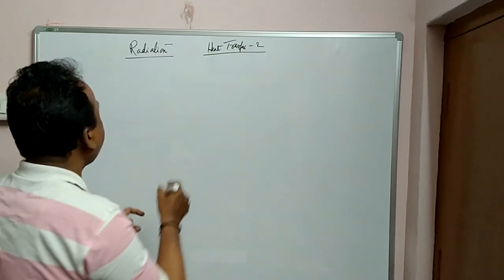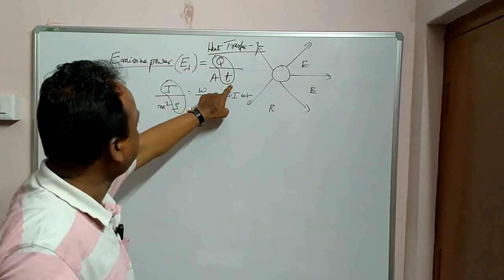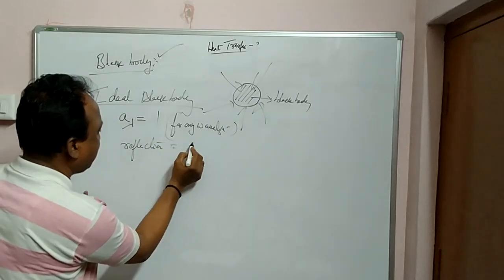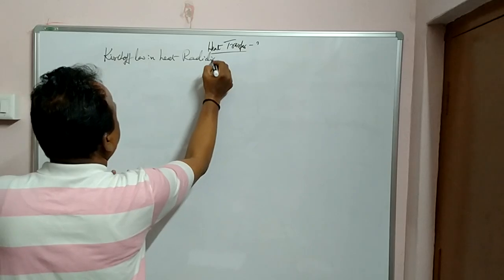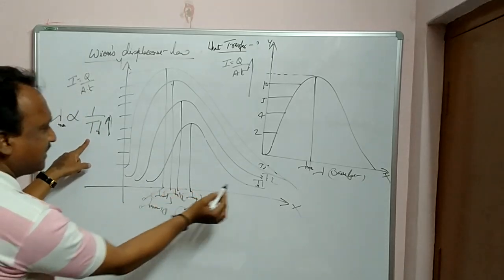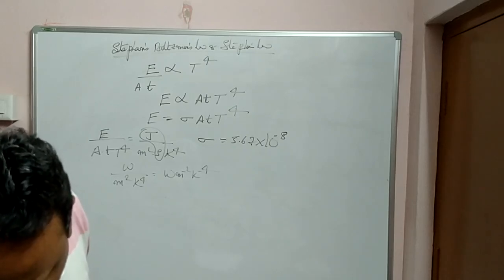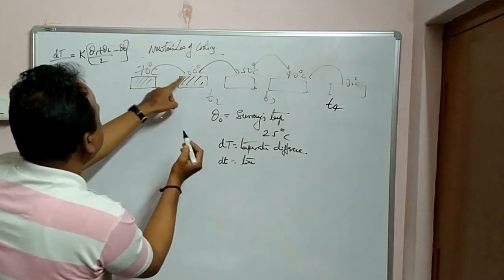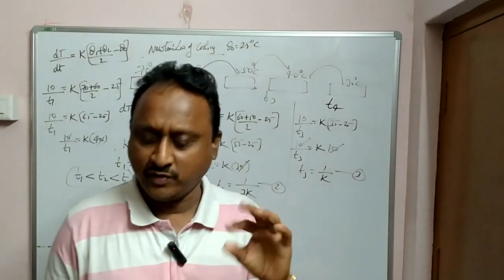HEAT TRANSFER, PART-2, INTER FIRST YEAR PHYSICS.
concept of heat transfer chapter for inter second yr students